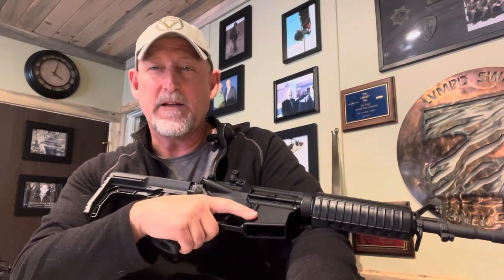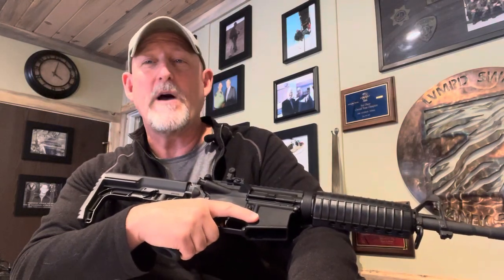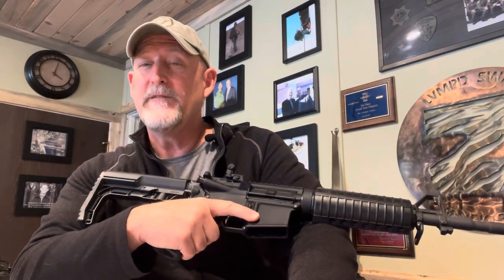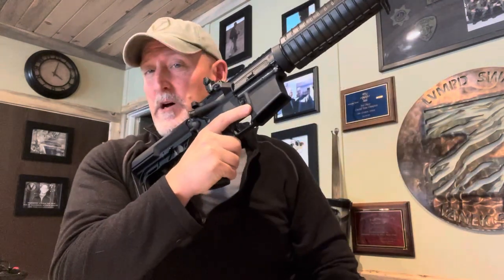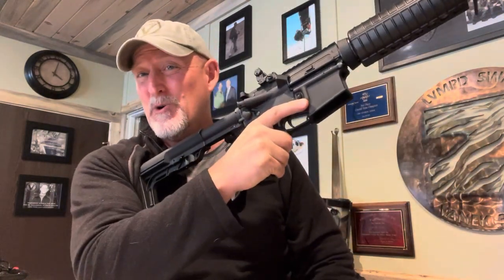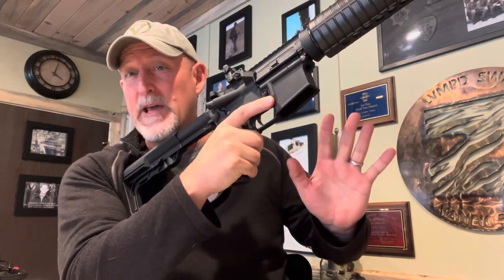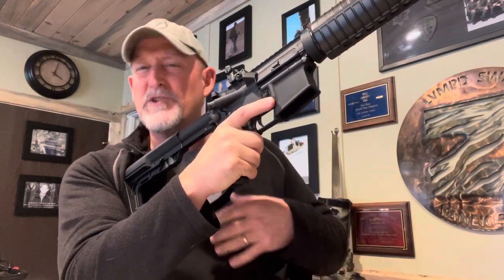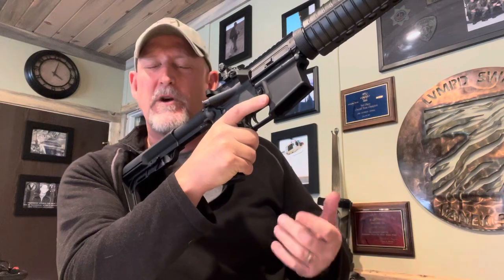The Vantac-Direct Access Defense System quicker to gun and fire more accurately!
Vantac Tech- The industry leader in "Hasty Rifle Stock Adjustment". Our new, proprietary, patented  Direct Access Defense System (DADS), is a game changer in hasty rifle/shotgun stock adjustment.

Keep your face on the cheek piece, eyes on the sights and both hands on the weapon, while making hasty stock adjustment to the best Length of Pull for your situation.

Dealer pricing available.